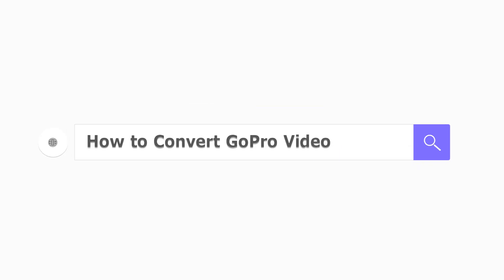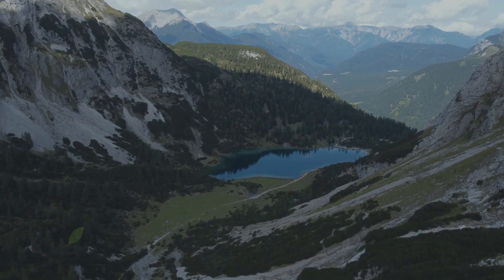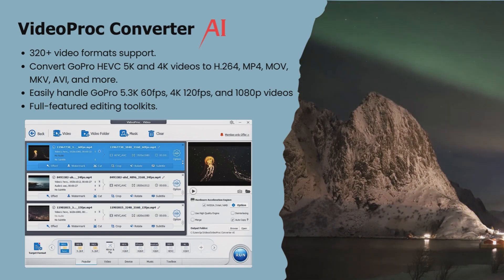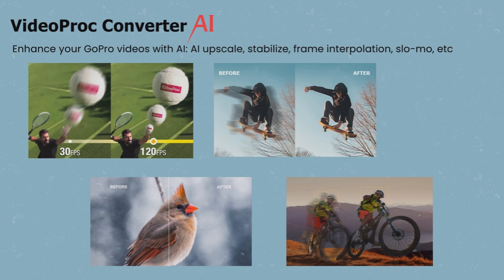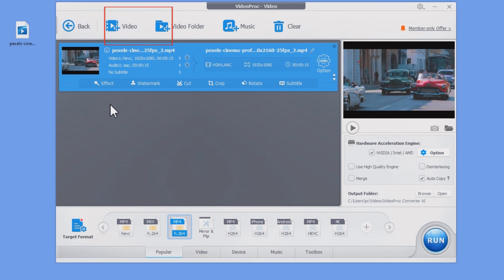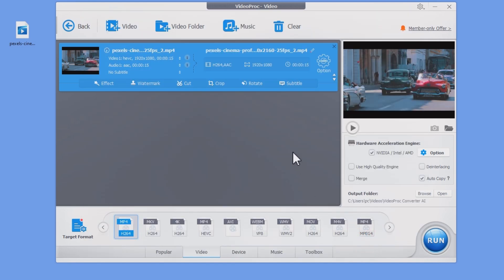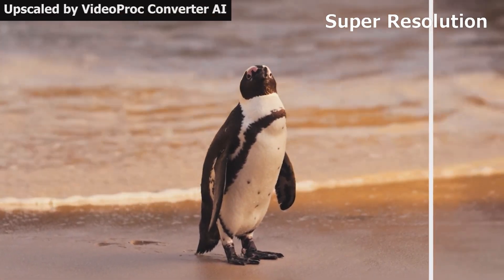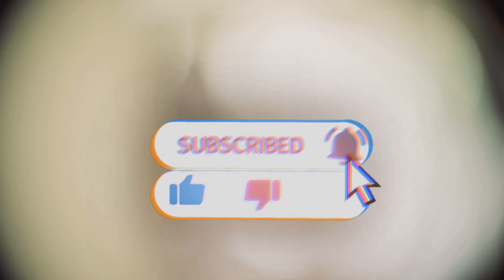Convert GoPro HEVC H.265 to H.264 in the Best Way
How to convert GoPro HEVC H.265 to H.264 without quality loss? Check out the tutorial and learn the best solution!

Timestamp:
00:00 Intro
00:09 Why convert GoPro video
00:27 Introduce the best GoPro video converter
01:10 How to convert GoPro video using the best GoPro video converter

The rise of 4K and 5K action cameras like the GoPro has revolutionized the way we capture and immortalize our most thrilling moments. However, managing and sharing these videos can sometimes be a challenge due to their complex file formats and large sizes. This is where a reliable GoPro video converter comes in handy. In this video, we will show you the best GoPro video converter that you can leverage to convert GoPro HEVC 5K and 4K videos to H.264, MP4, MOV, MKV, AVI, and more without compromising quality.